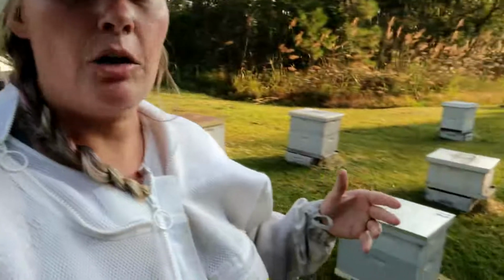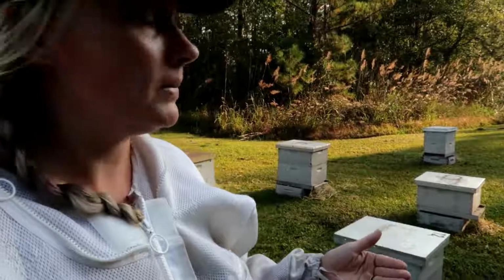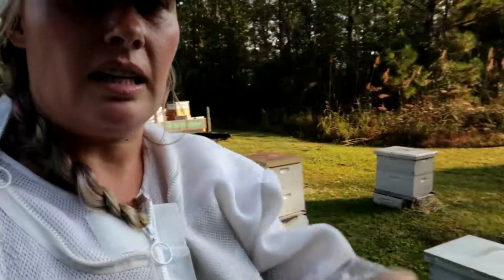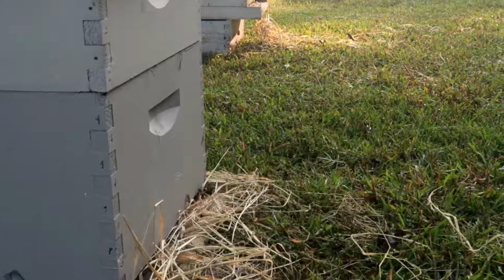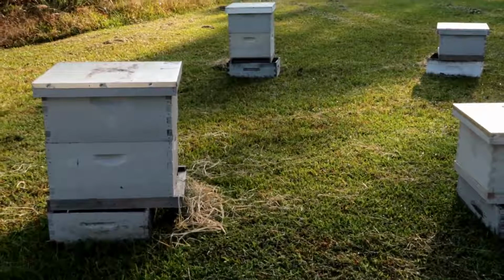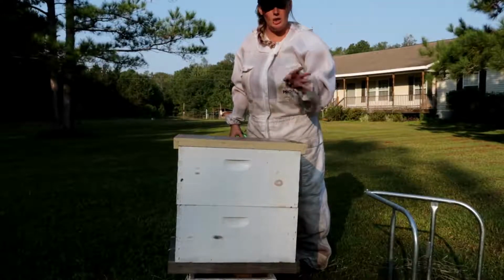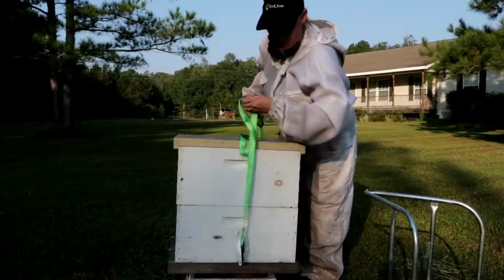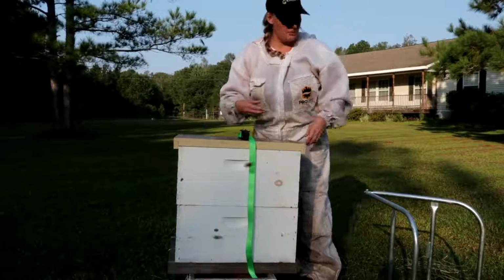Moving Bees Across the Yard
There may be a time when you have to move your beehives across your yard, or less than the recommended "5 miles". Any bee move is going to result in a few lost bees. In this video we go over how we move our bees across the yard.